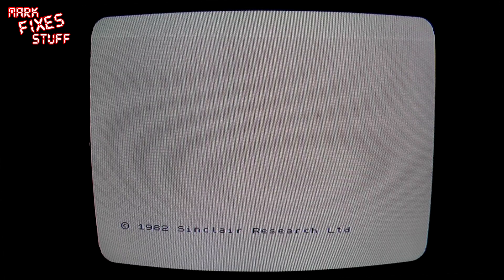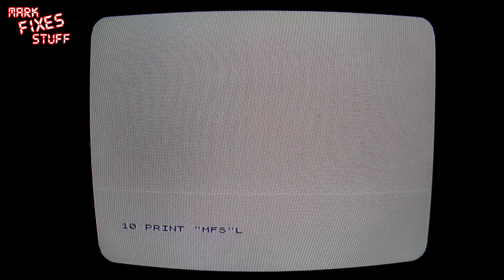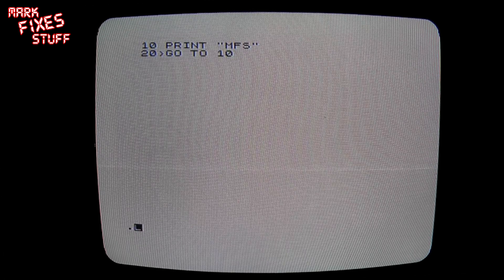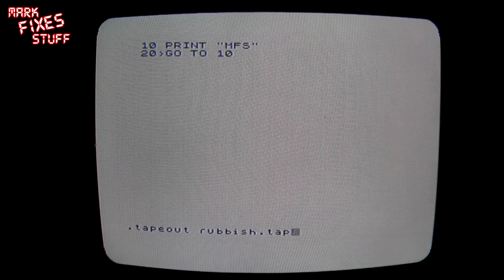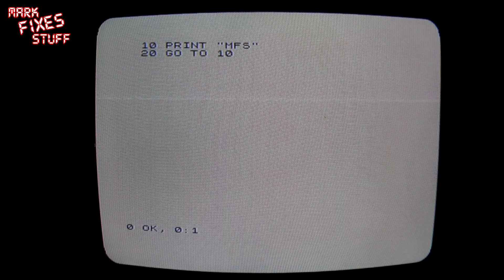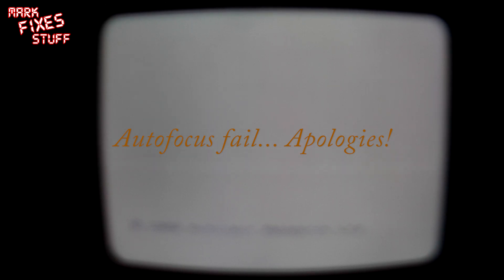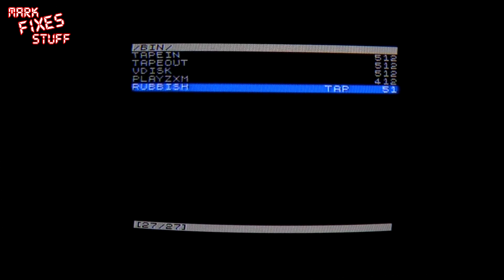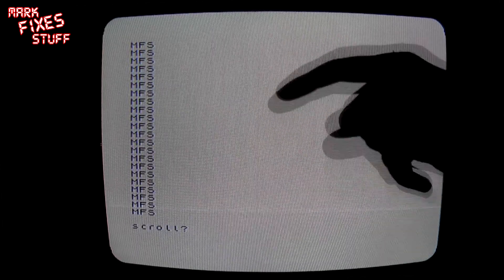How to save to a .tap file using a DivMMC device with ESXDOS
This video shows how to save a Spectrum program to a .tap file (a virtual tape file). The output file will be saved to and can be loaded from the SD card of a DivMMC device.

This is applicable to all DivMMC SD card devices running ESXDOS, including the DivMMC enJoy, DivMMC Pro and DivMMC Future.

👌- Even the smallest pledge helps me create more content!